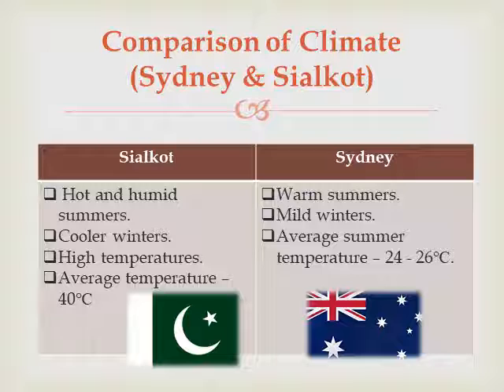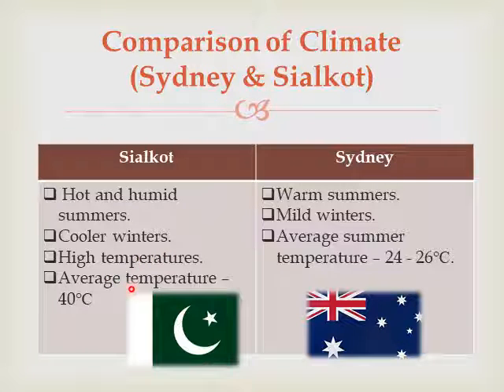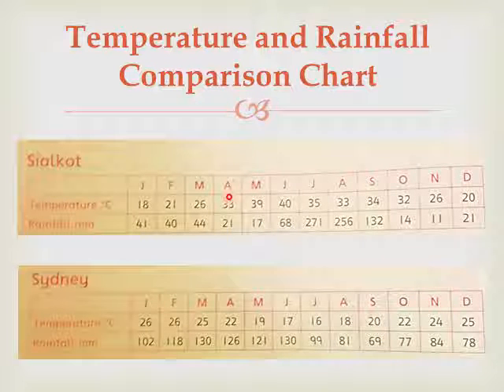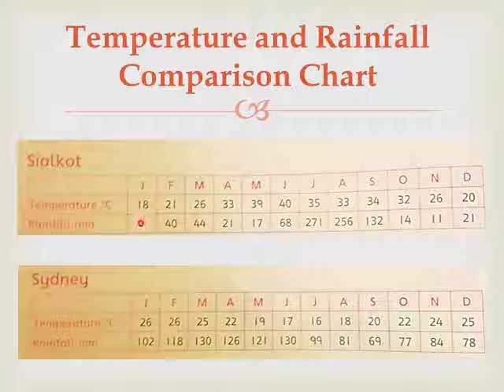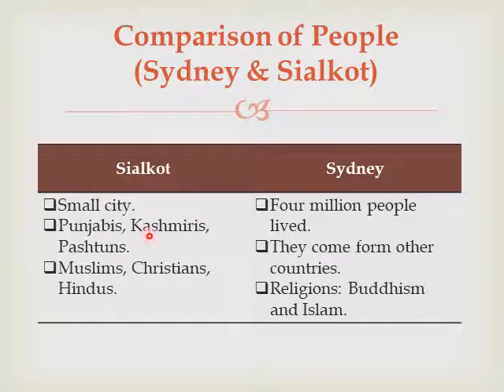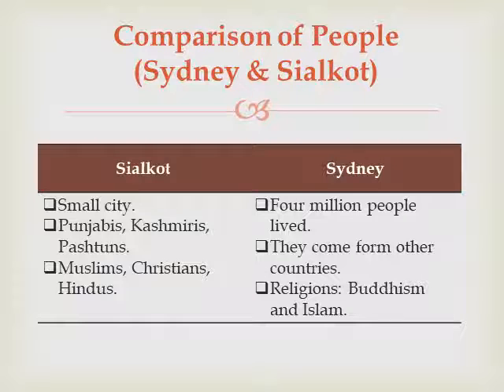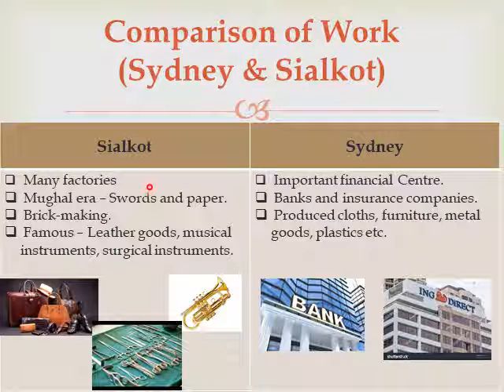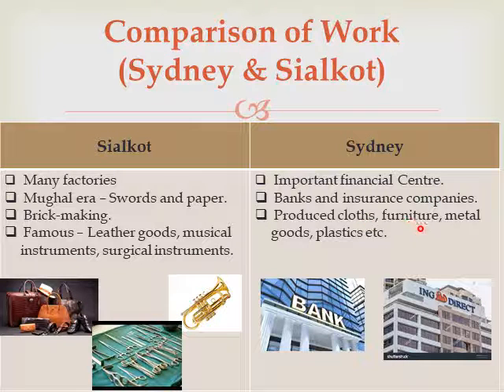grade 4 -Sst -Unit 3 -session 2- week 3